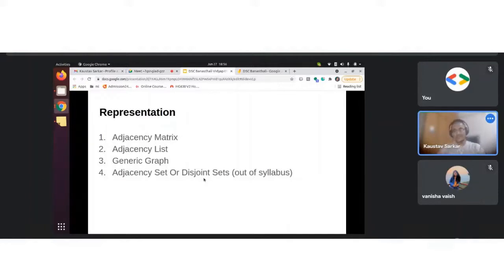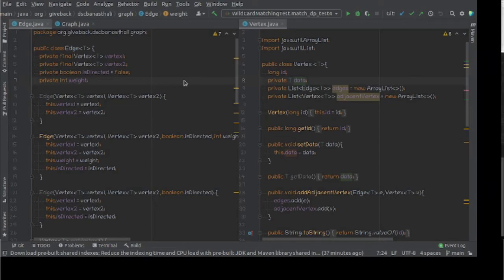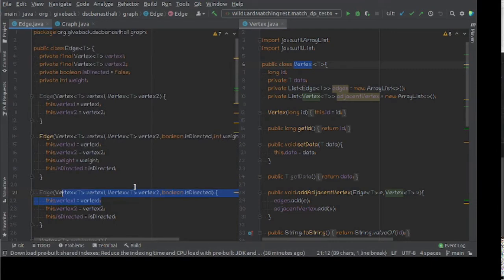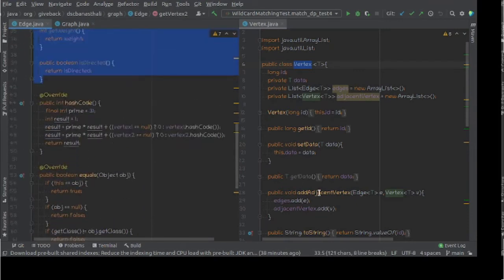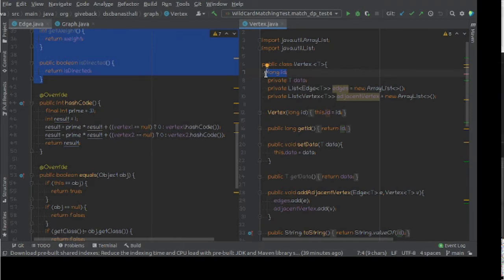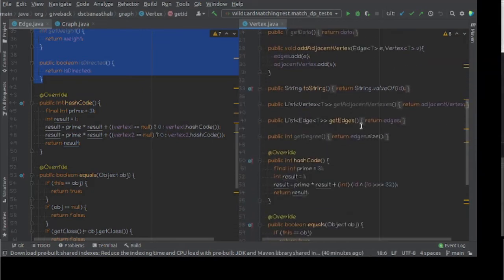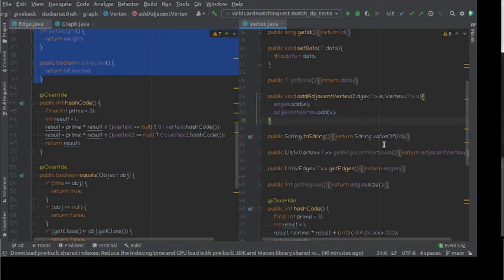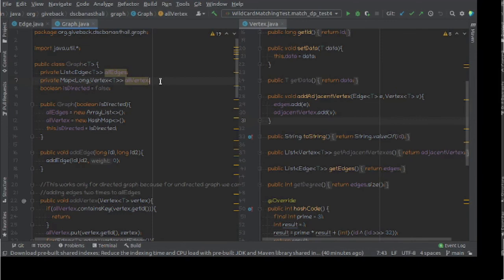Abstract Graph (Representation)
This is an excerpt from a session conducted with GDSC Banasthali University.